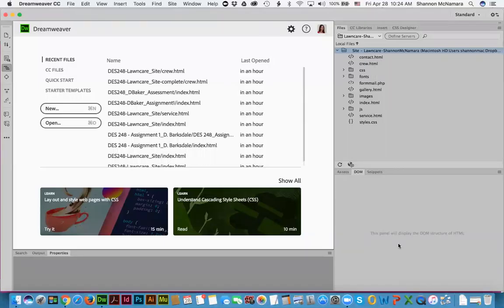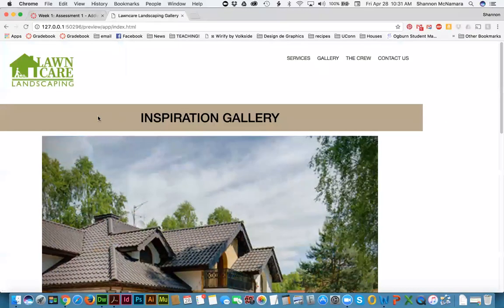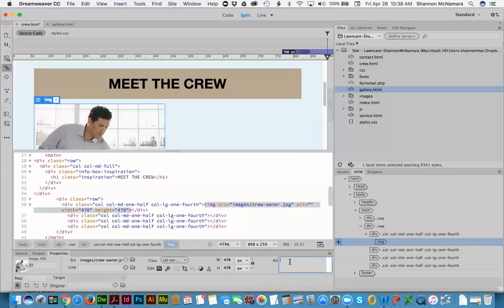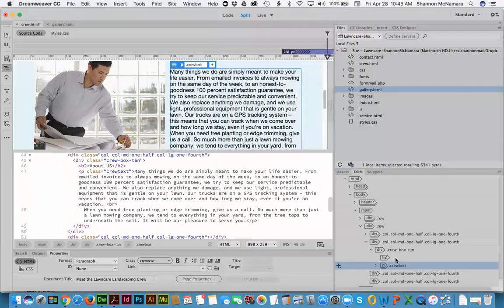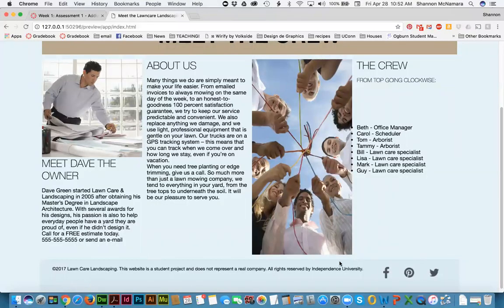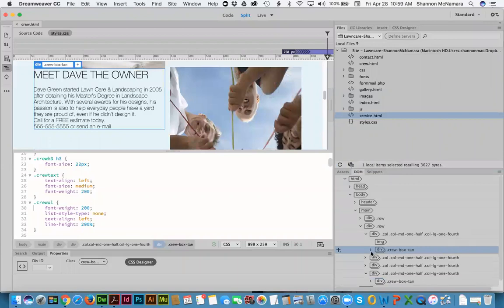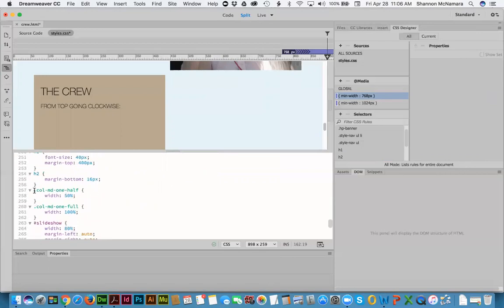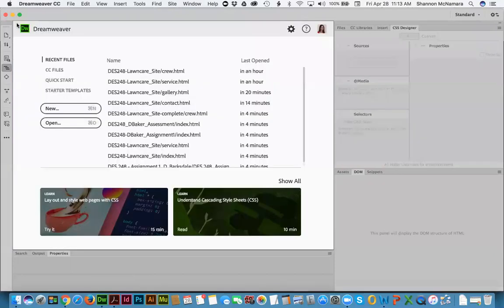Crew Page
Learn Dreamweaver FAST with Shannon -
Adding HTML and CSS to the Crew Page of the Lawncare website in Dreamweaver!